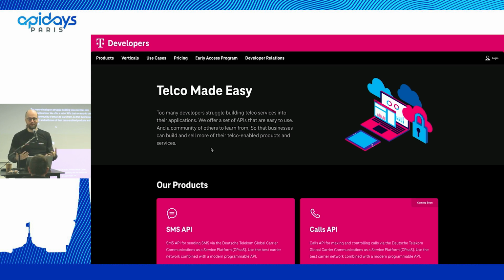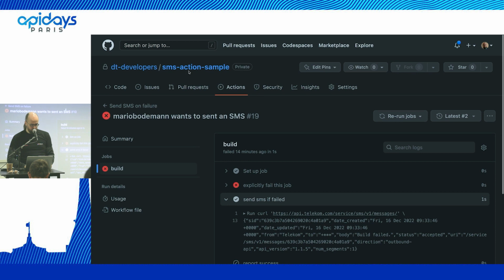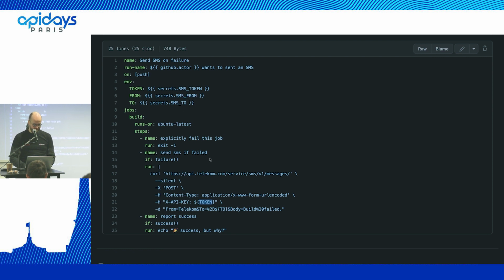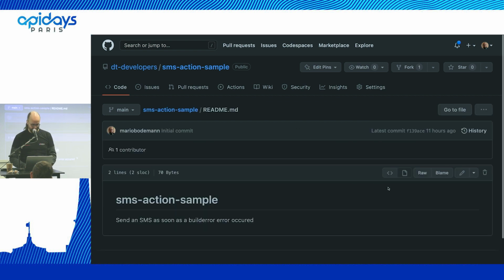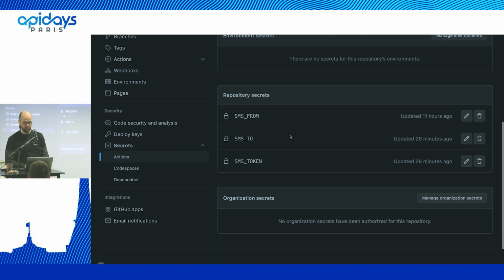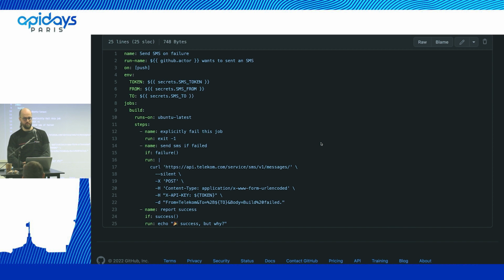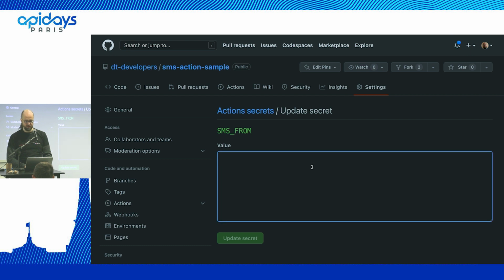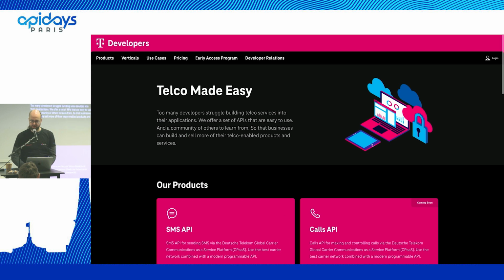Apidays Paris 2022 - Whats new in Telco APIs? Let us build with telco APIs by Mario Bodemann